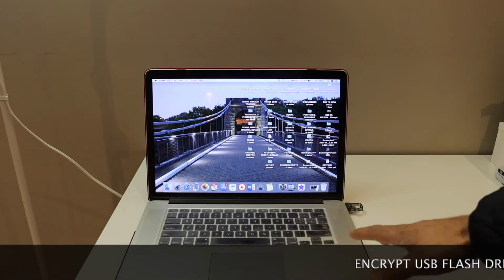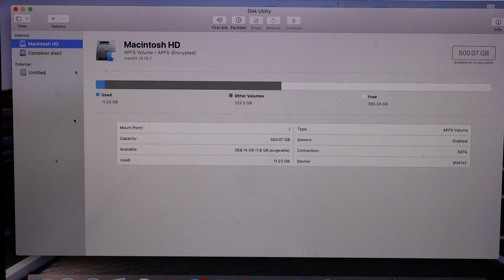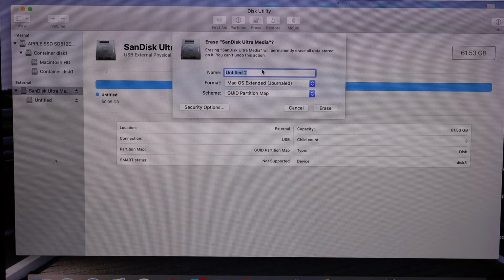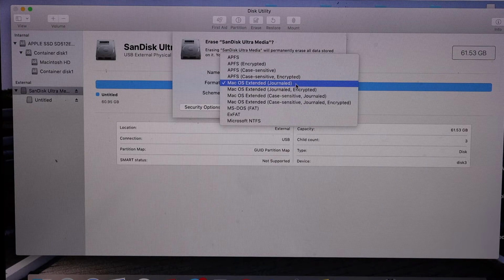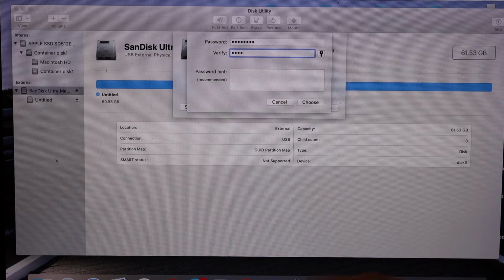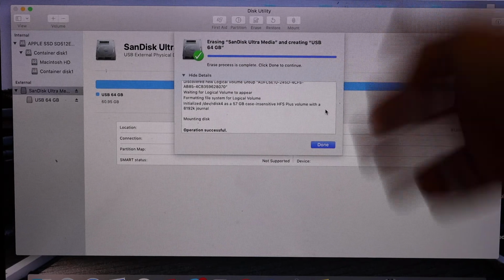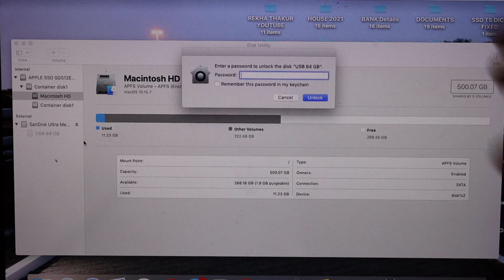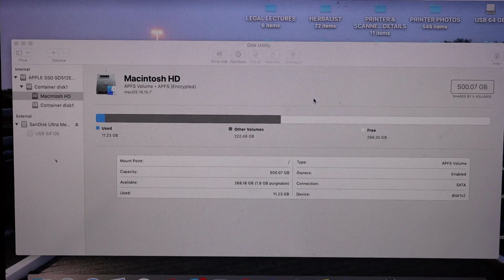How To Set Password On USB Drive In MacBook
This video shows the method to apply a password or encrypt any USB drive using a MacBook.